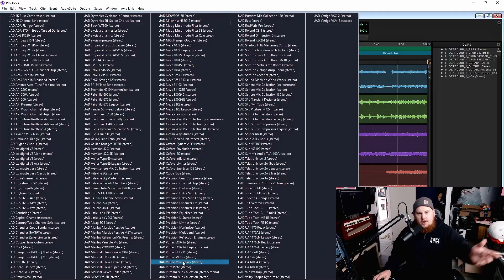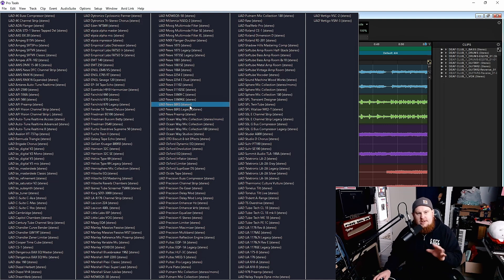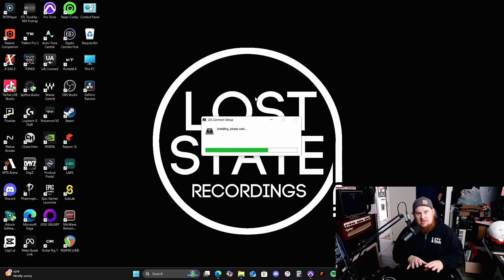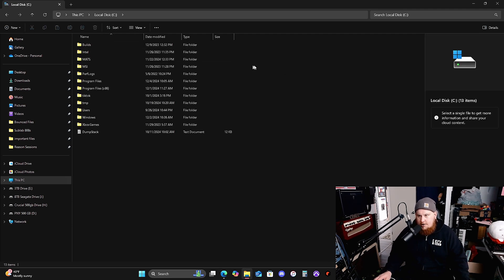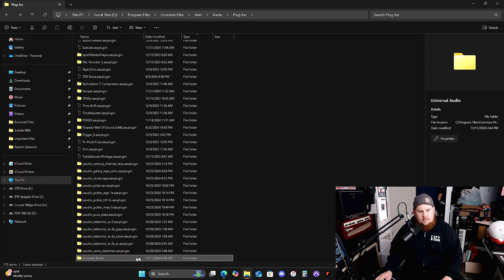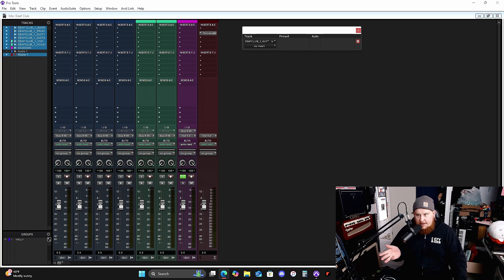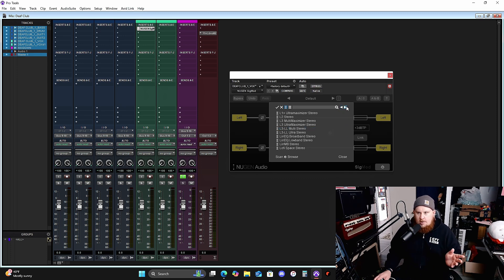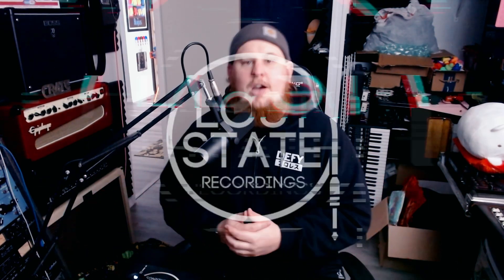How to Remove Unauthorized Universal Audio Plugins from Your DAW (Stop the Clutter!)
In this video, I’m tackling an issue every Universal Audio plug-in user has faced, getting rid of unauthorized plugins cluttering your DAW. Universal Audio makes it frustratingly difficult to remove these plugins, likely as a tactic to tempt you into buying more. I’ll walk you through the steps to clean up your workflow and take control of your plugin library. No more distractions, no more unnecessary clutter! let’s fix this!